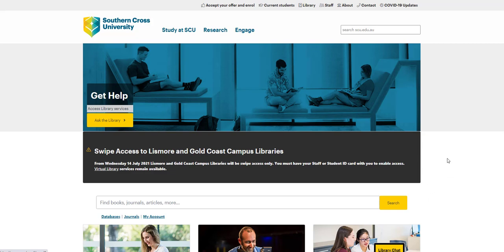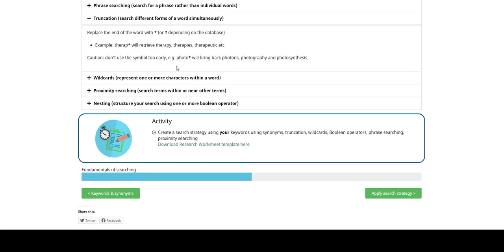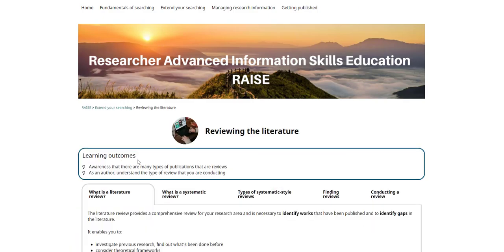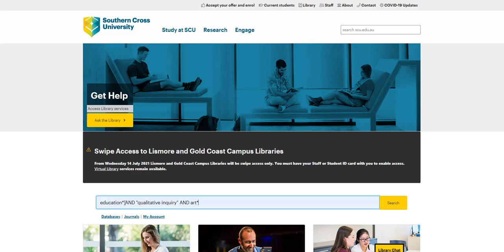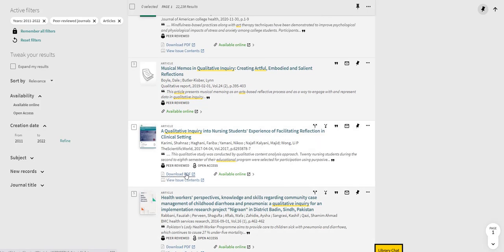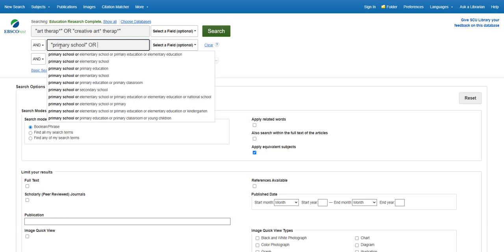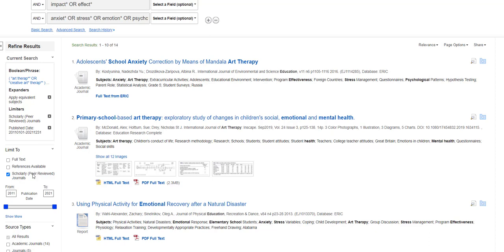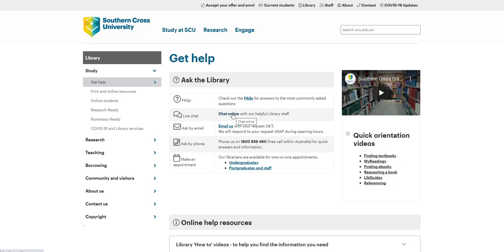SCU Library - EDUC6006_EDUC6001